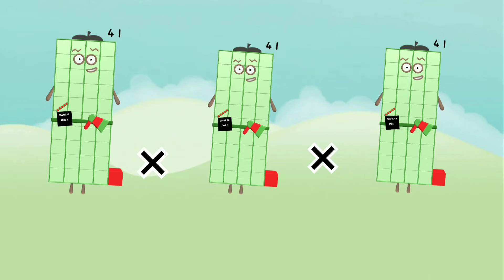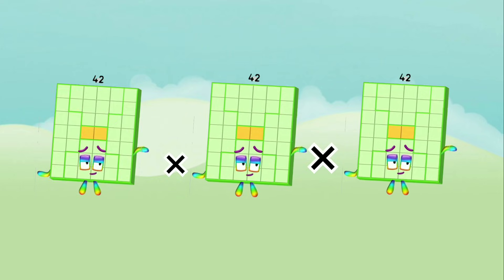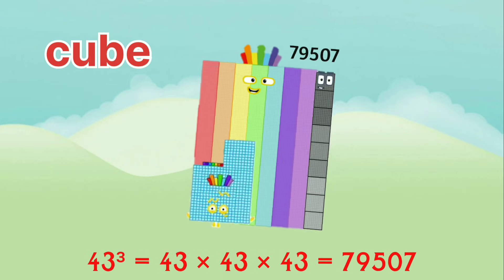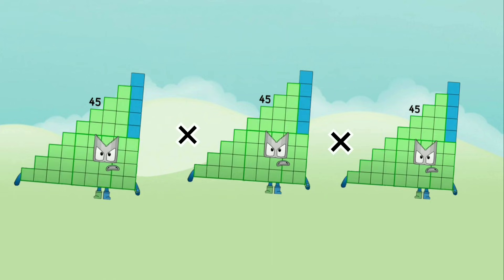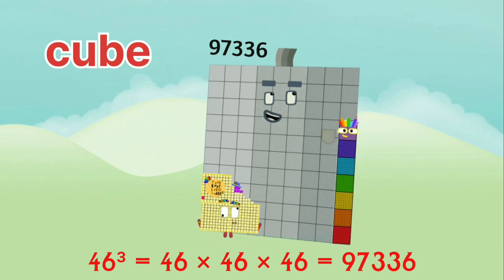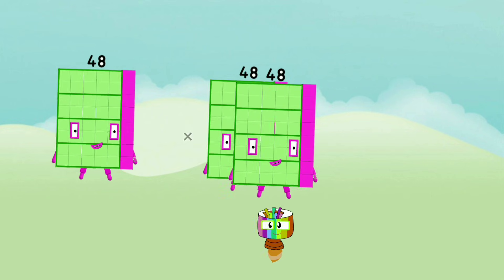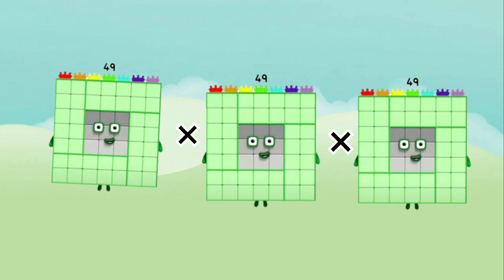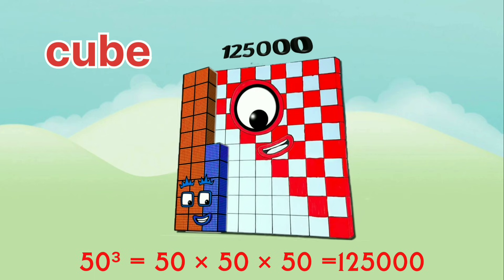Meet the number cube 41 to 50 |learntocount ‎@educationalcorner110